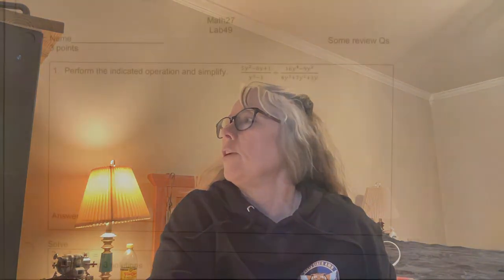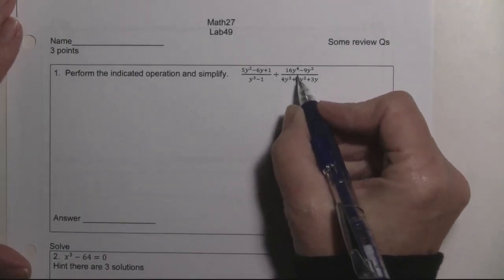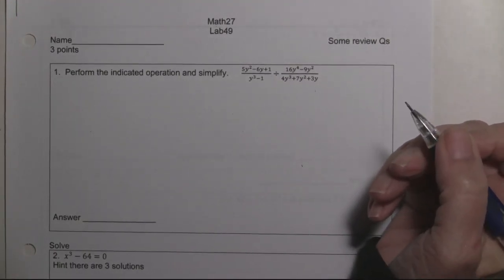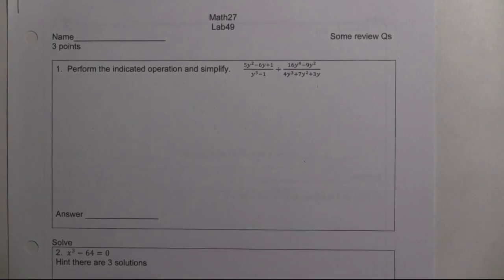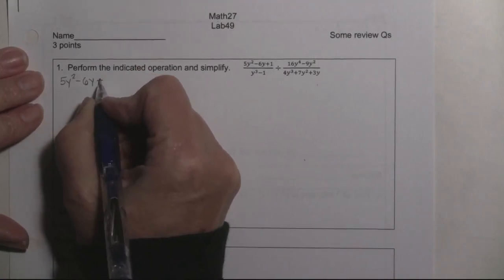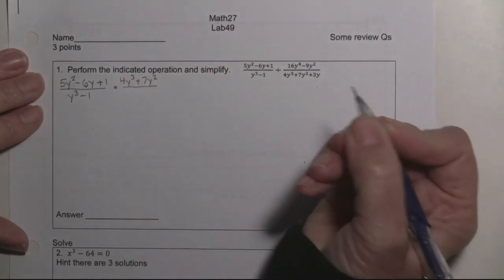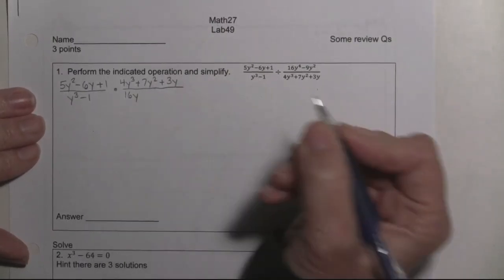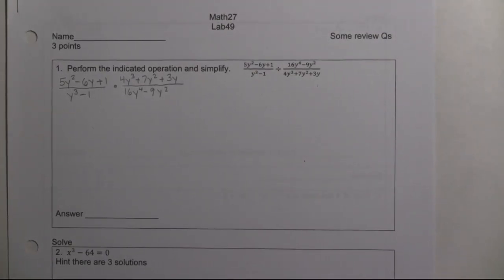Math27 Lab 49